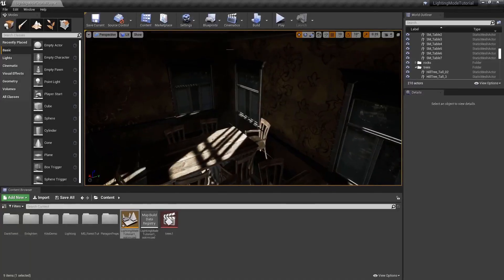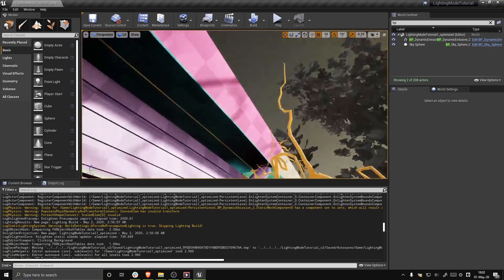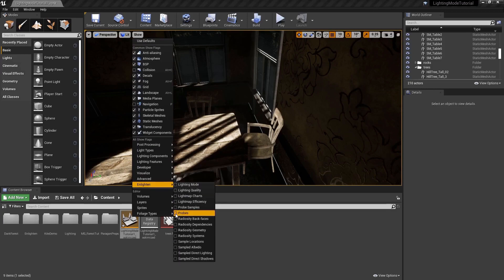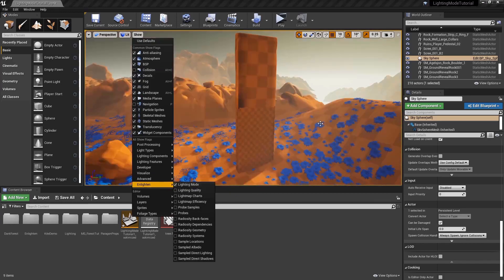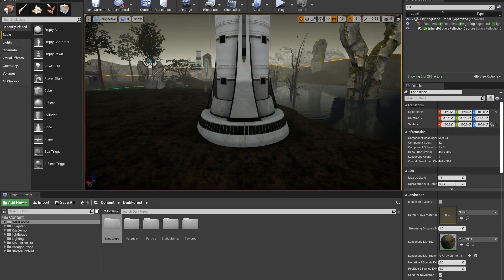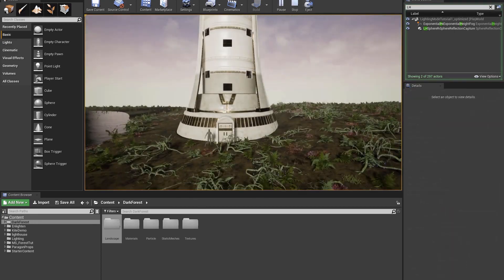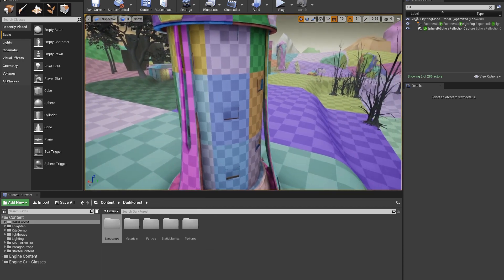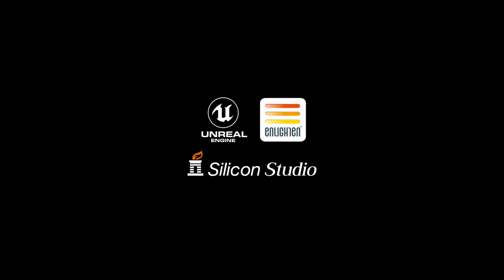Solving Common Lighting Issues with Enlighten | Real-time Global Illumination "Enlighten"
※日本語字幕あり

このビデオでは、いくつかの一般的なライティングの問題と、それらの操作方法について説明しています。 ライトマップリーク、プローブリーク、およびライトマップシームについて説明します。

In this video we're talking about some common lighting issues and how to work with them. We're going to discuss lightmap leaks, probe leaks, and lightmap seams.

"Enlighten" is a high quality real-time global illumination (indirect light expression) technology used for the game, movie, real estate and product visualization industries. The technology can efficiently calculate a large amount of mathematical processes which are an important task in real-time global illumination to generate and maintain beautiful high-quality images through the usage of light maps, spherical harmonic probes, and reflection captures.

Enlighten for Unreal 4 is available for the following platforms:
[Console] Nintendo Switch™, PlayStation®5, PlayStation®4, Xbox One, Xbox Series X, Stadia™, [PC] Microsoft Windows [Mobile] Android™

Enlighten SDK is available for the following platforms:
[Console] Nintendo Switch™, PlayStation®5, PlayStation®4, Xbox One, Xbox Series X, Stadia™, [PC] Microsoft Windows [Mobile] Android™, iOS

Enlighten also supports VR development

This video was made using Unreal Engine 4 from Epic Games version 4.24.